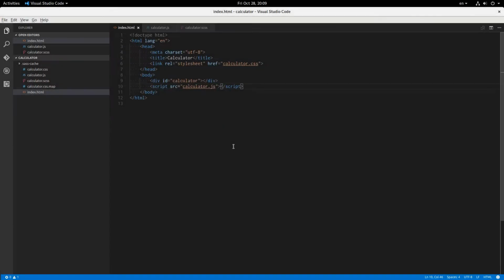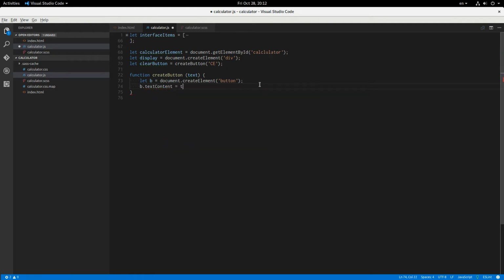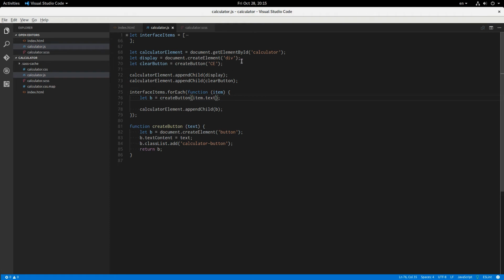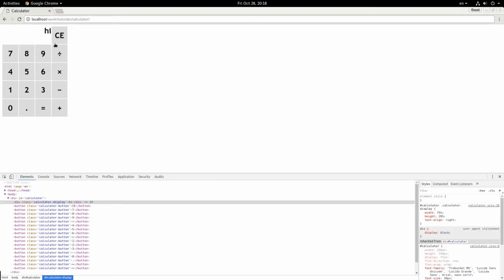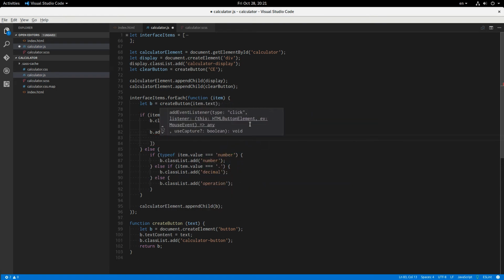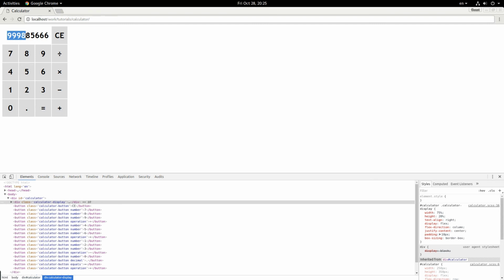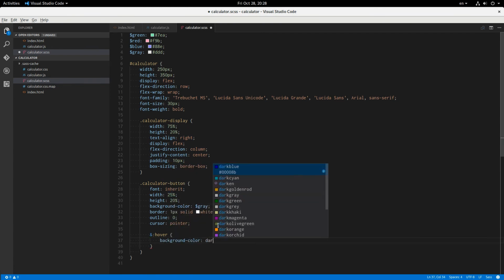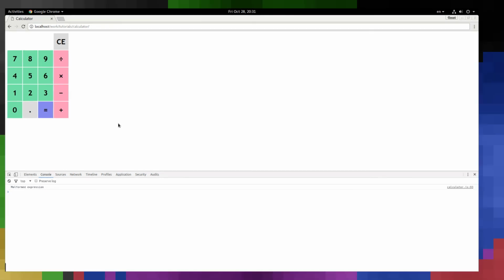CALCULATOR JavaScript Tutorial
How to make a simple calculator in JavaScript and SCSS/Sass. Still subject to rounding errors! :)